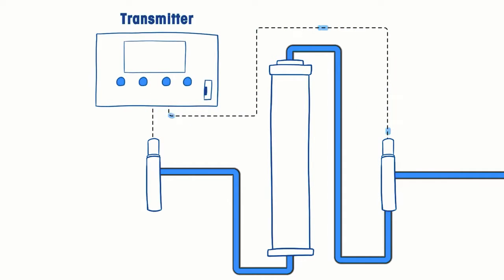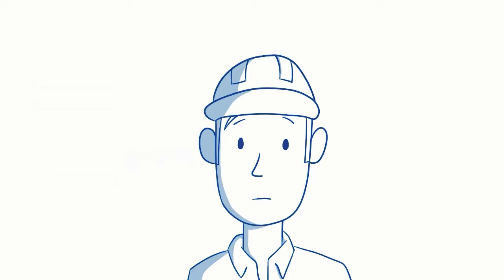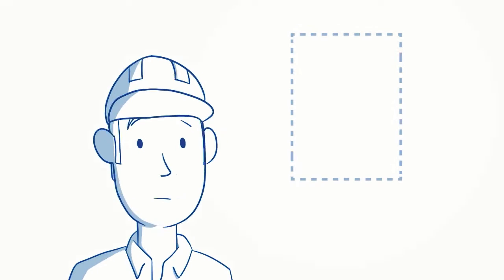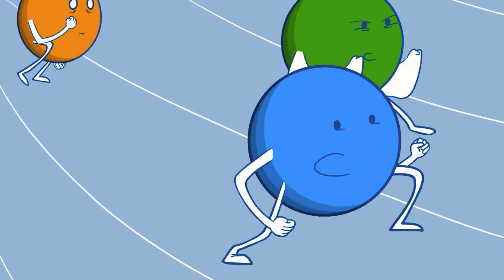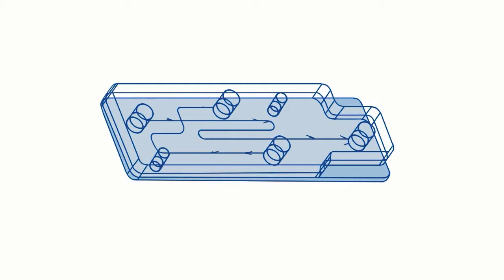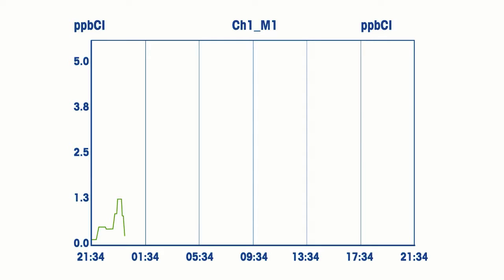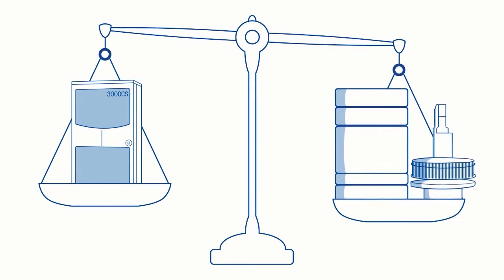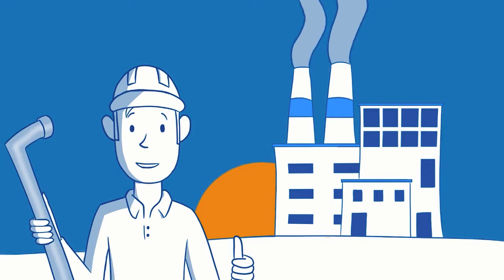MCE Chloride and Sulfate Analyzer Technology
The innovative 3000CS sulfate and chloride analyzer uses microfluidic capillary electrophoresis, an ionic separation technology, to directly measure trace levels of harmful sulfate and chloride ions. With on-line measurements every 45 minutes, the 3000CS allows you to monitor your water and steam cycle continuously. The 3000CS sulfate and chloride analyzer helps you catch contamination early, so that corrective action can be taken to avoid unplanned shutdowns and costly repairs.